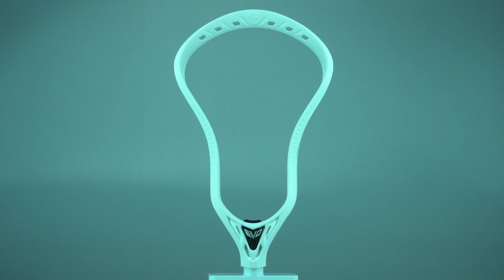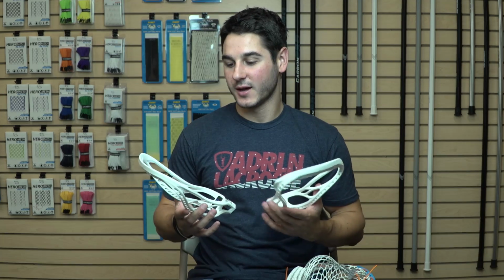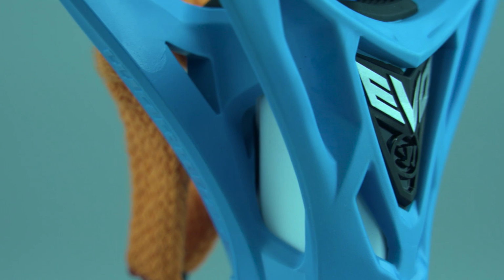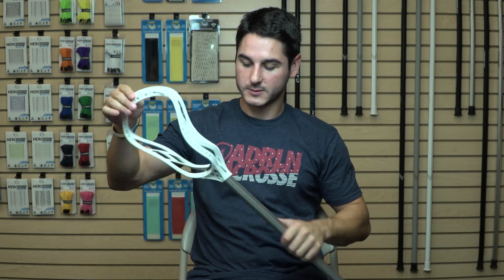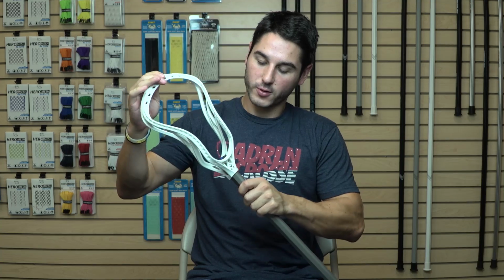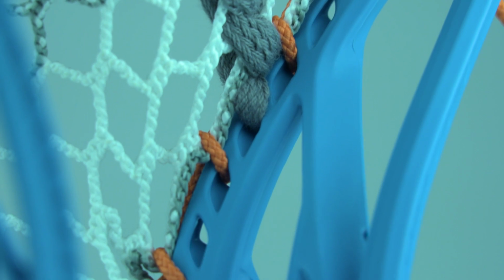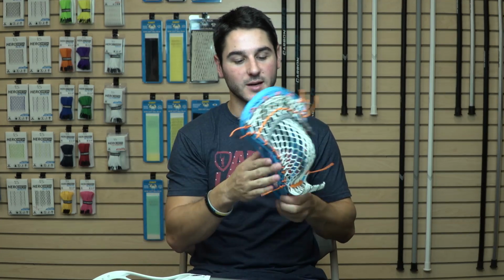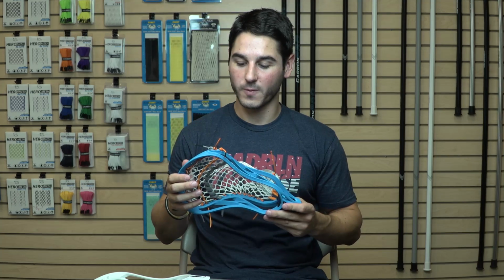Review: Warrior Evo 5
Check out our review of the all new Warrior Evo 5. There are a lot of cool updates with this head and we like it! What do you think?

The turf in the ECDHQ was provided by our friends at FieldTurf If you are looking for a turf option, they are your one-stop-shop!

When Greg’s not in front of the camera, you can find him and East Coast Dyes postin` on social media 24/7 right here: